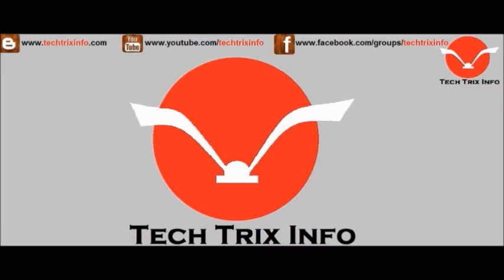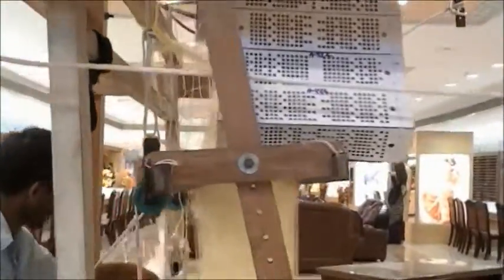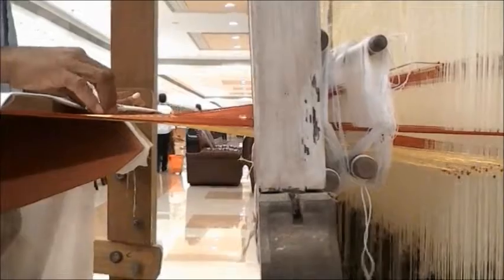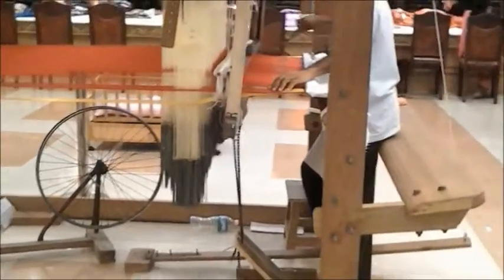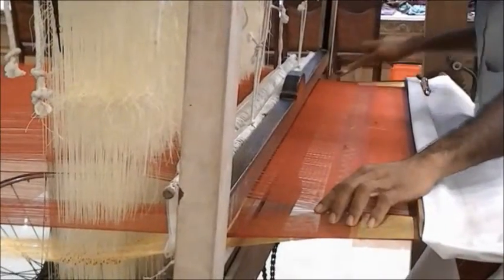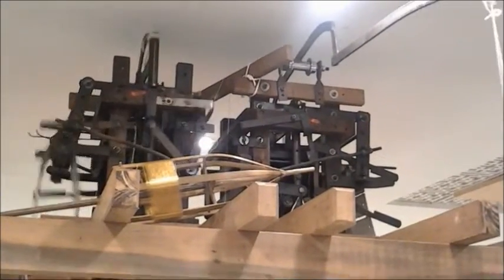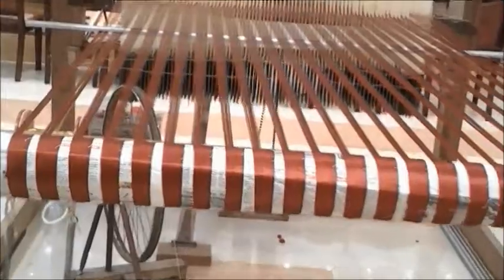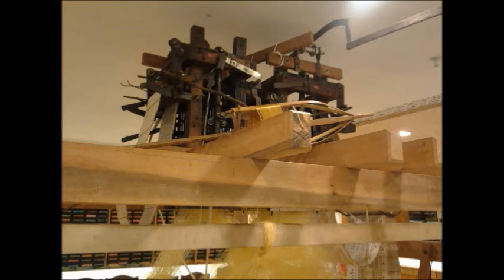How to make a kanjipuram silk saree. ✔